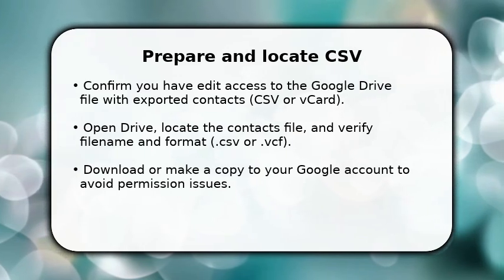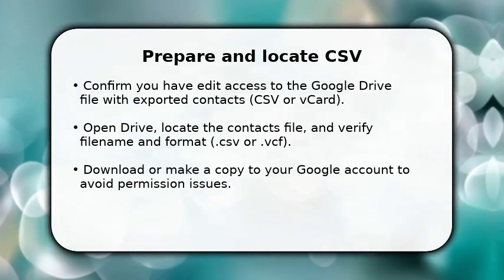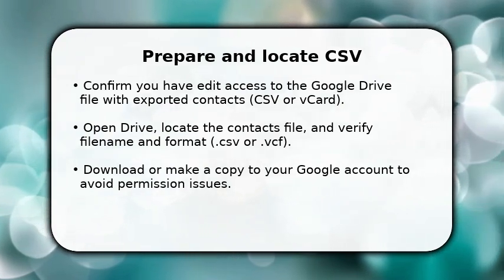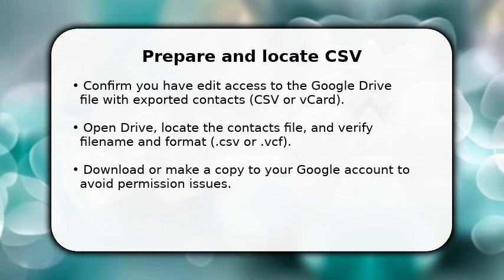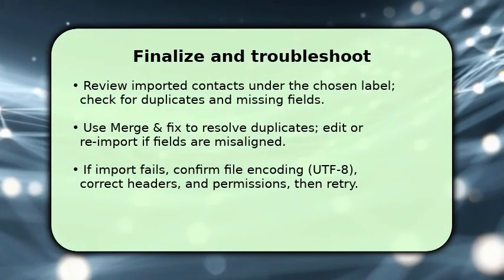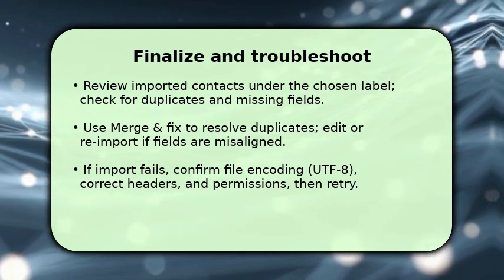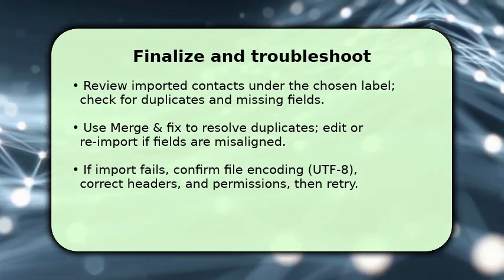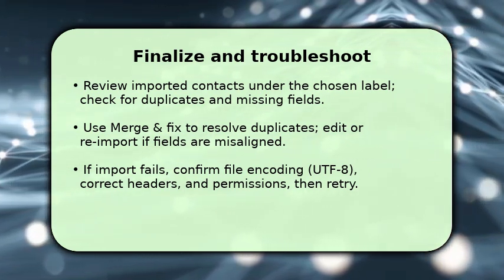How to Import Contacts from Google Drive - Step by Step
How to Import Contacts from Google Drive - Step by Step | 🔒 Surfshark VPN Deal — Stay private and secure. $1.99/mo + 3 Months Free ▸

Learn the step-by extricate process of importing contacts from Google Drive to your device with our comprehensive guide. Discover how to easily synchronize and manage your connections seamlessly.

import contacts, Google Drive contact import, sync contacts, ImportContacts2023, contact management tutorial, step-by-step Google Contact Import Guide, integrate Google Docs with email client, streamline your address book, Gmail to Outlook transfer guide, useful tips for syncing contact lists, Google Drive contacts import